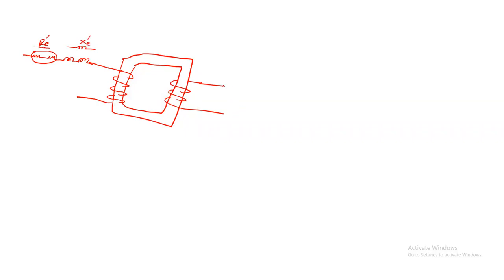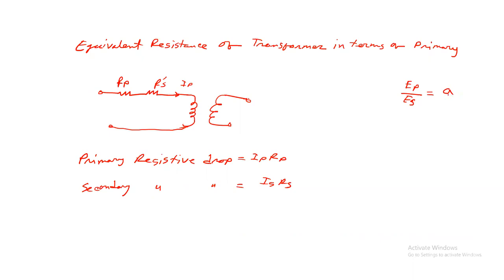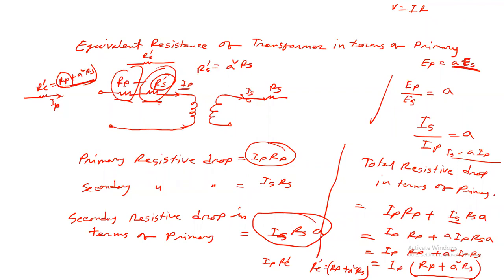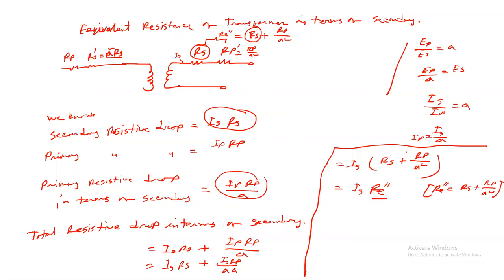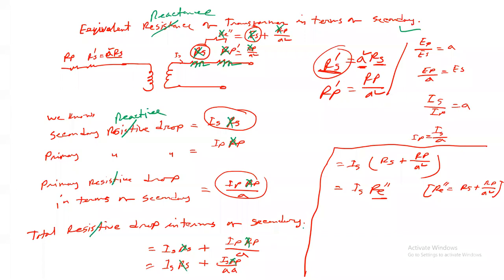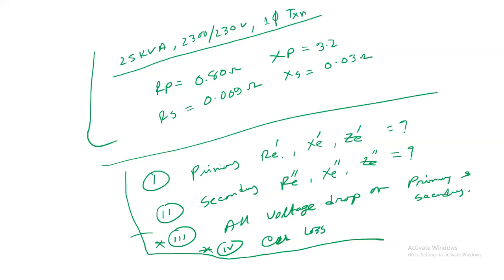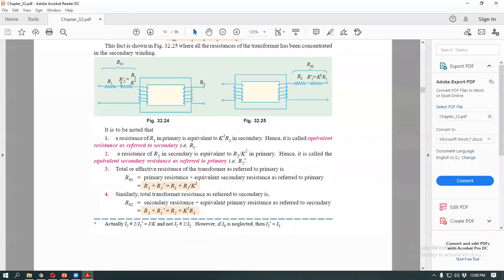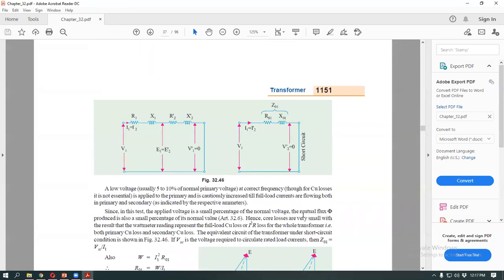2020-11-03 10.50.31 EETE-221 222 Machine-1 D-29 30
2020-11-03  EETE-221 222 Machine-1 D-29 30